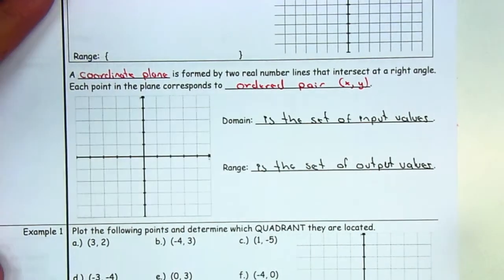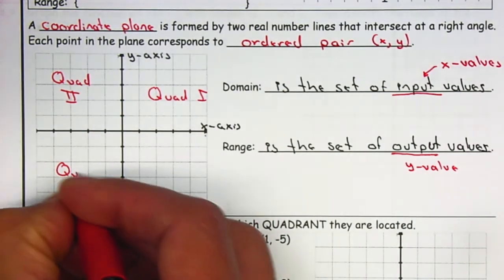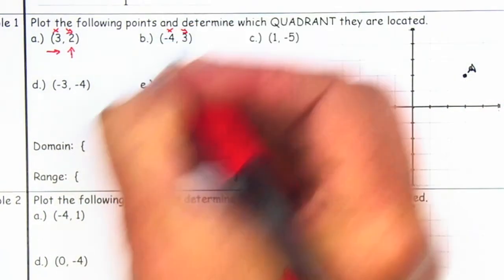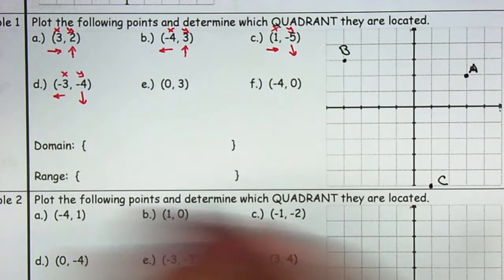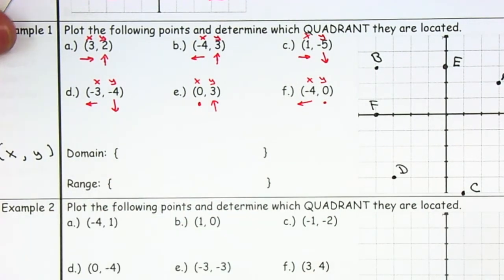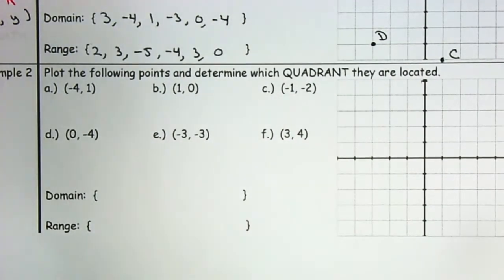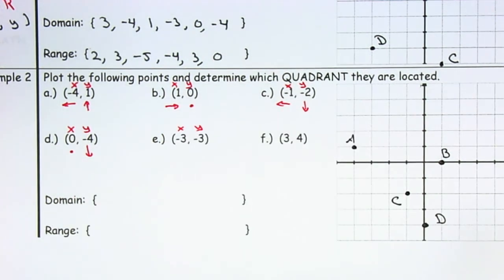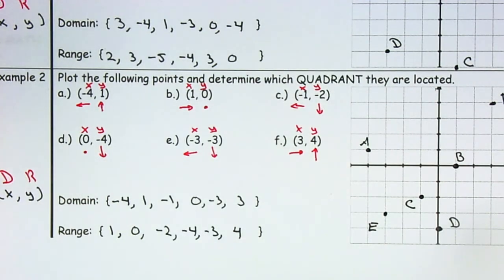Algebra 1 - 3.1 Plotting Points Project Part 1